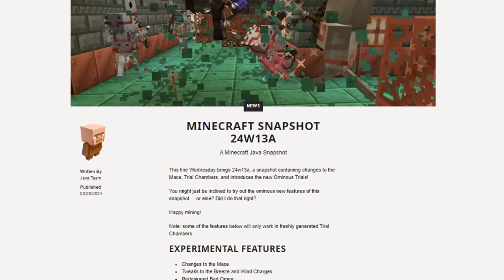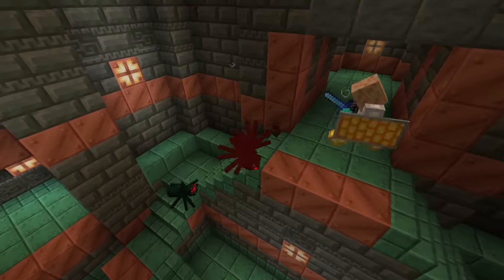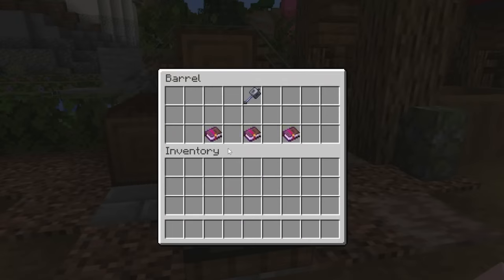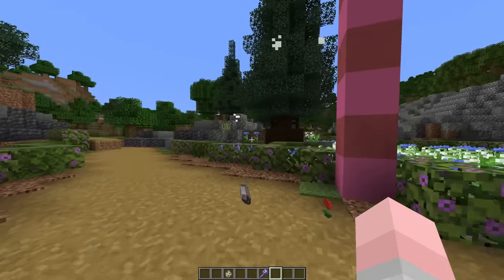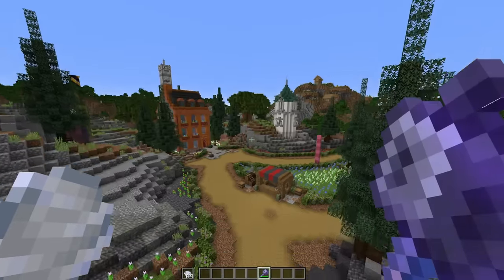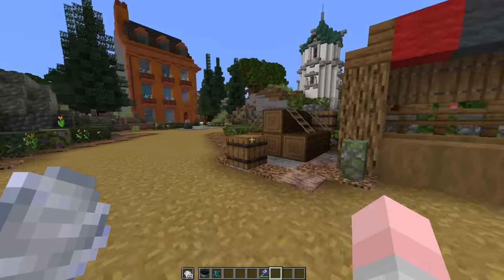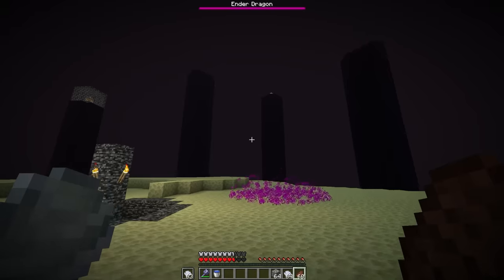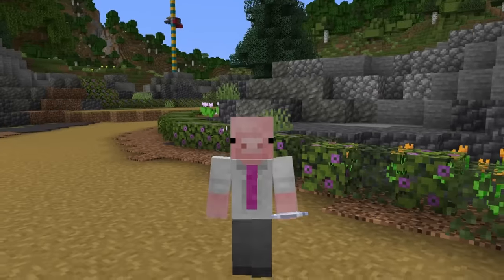They """ALLEGEDLY""" Nerfed the MACE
1.21 Snapshot 24w13a, has nerfed and buffed the mace, added new potions and made me... VERY HAPPY. This might be the best Minecraft Update ever, and I genuinely mean that!